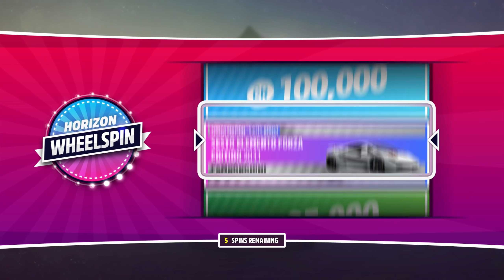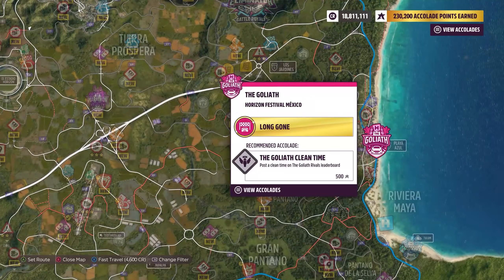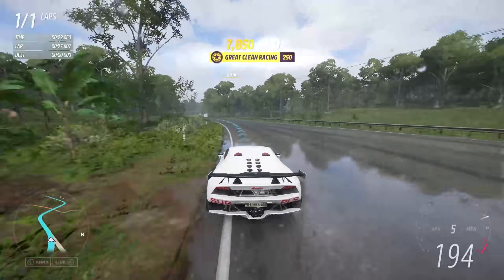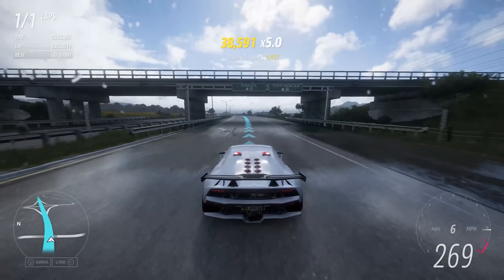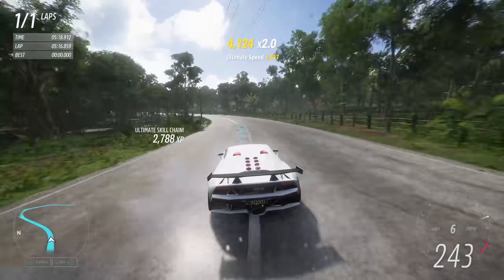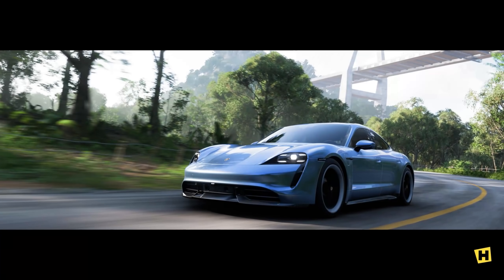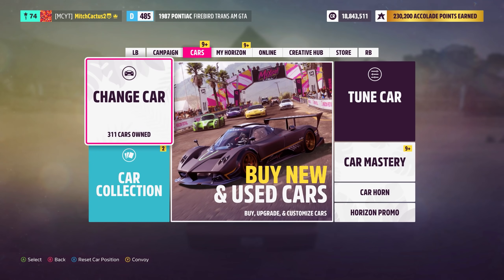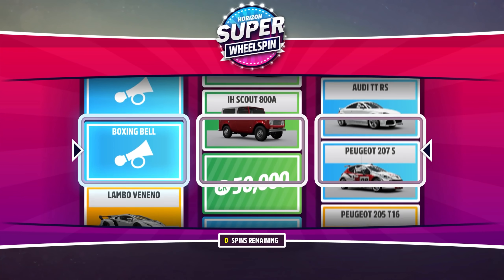NEW POST PATCH FORZA HORIZON 5 MONEY GLITCH! UNLIMITED CREDITS/WHEELSPINS FAST - 100M CR/PER HOUR!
UP TO 50% SALE FOR Forza Horizon 5 Personal Account Mods & Credit Packages Ranging from 50 MILLION - 999 MILLION now available

SESTO FE TUNE CODE: 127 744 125
1 LAP: 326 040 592
25 LAP: 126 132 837
50 LAP: 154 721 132

00:00 - Intro & Important Info
00:47 - Races this glitch works with
01:10 - Best Blueprints
01:31 - New difficulty settings
02:00 - Prevent controller turning off automatically + your car spinning out
04:45 - Rewards from 1 5.5 MINUTE LAP!
05:07 - Convert skillpoints to Superwheelspins (NEW METHOD)
06:36 - How to get better rewards from Superwheelspins